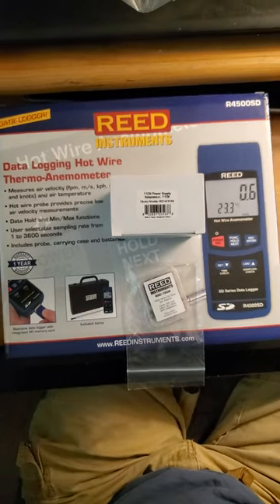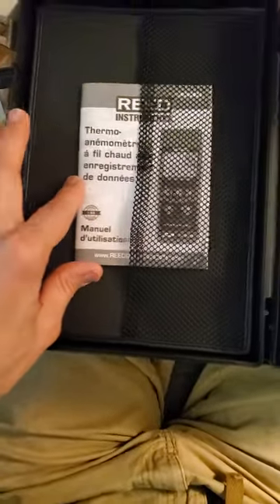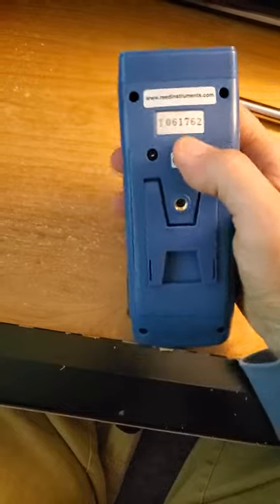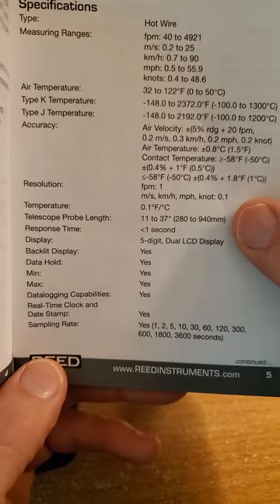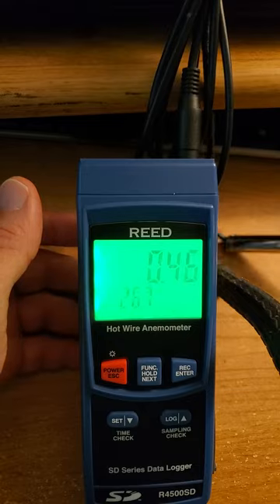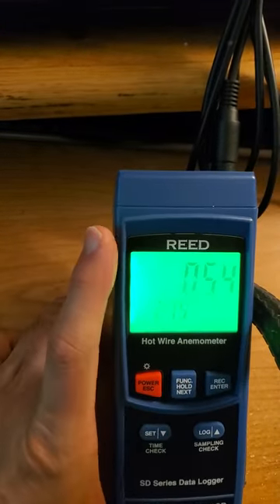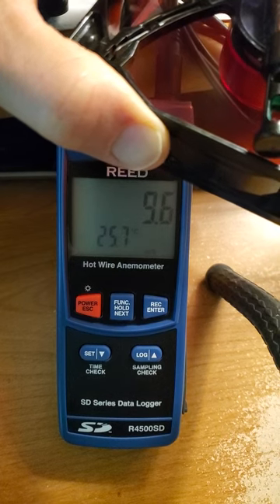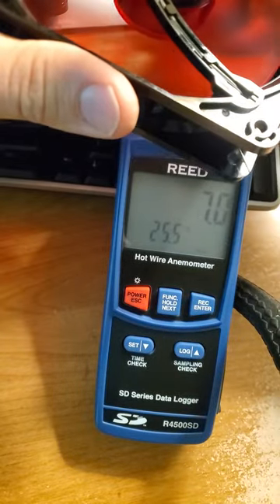Reed Instruments R4500SD Kit 1 Review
This kit includes a 110V/220V Power Supply, a 16 GB micro-SD card with adapter, batteries, and a hard case. The data transfer cable (RJ-45 to USB) is not included.